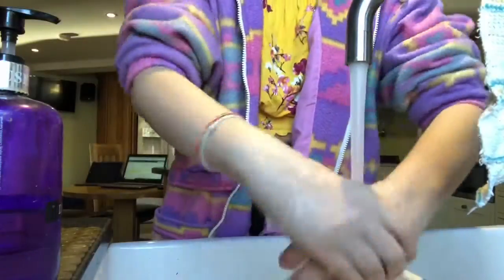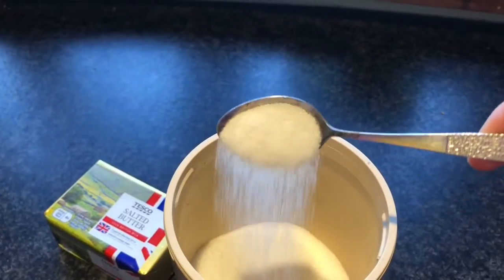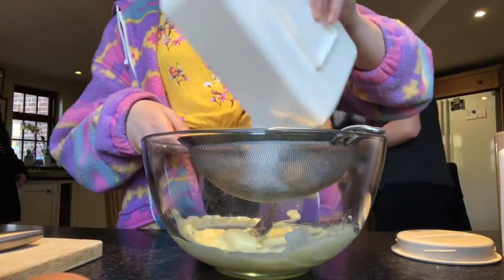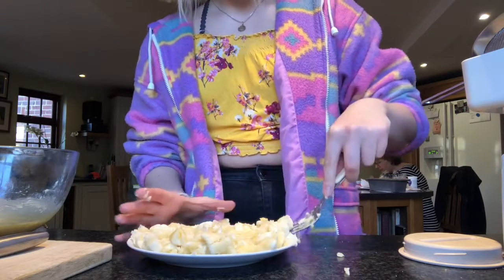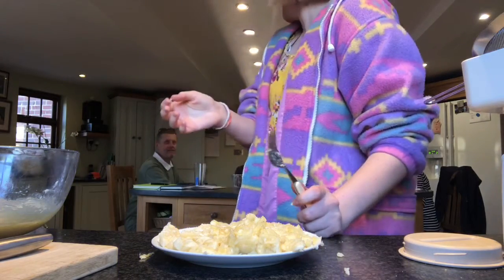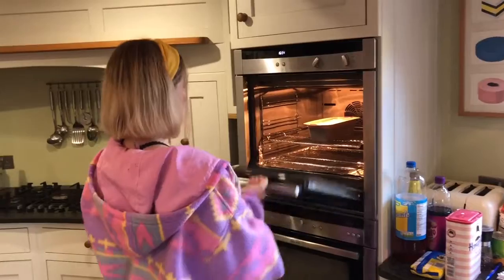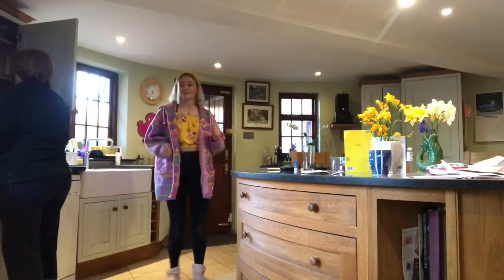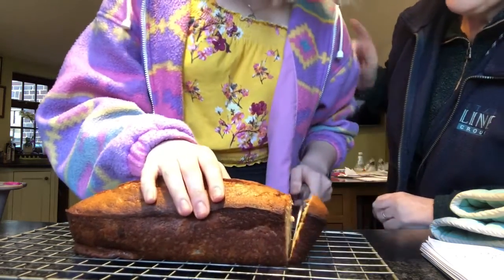LSTV virtual bake-off: banana bread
i made banana bread bc i’m bored and i can’t leave the house

recipe used but i left out the nuts